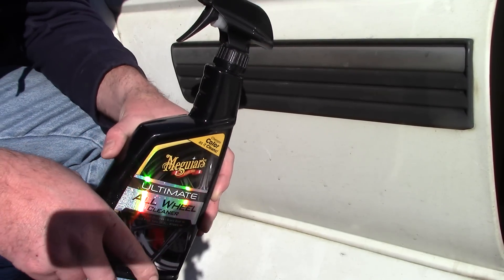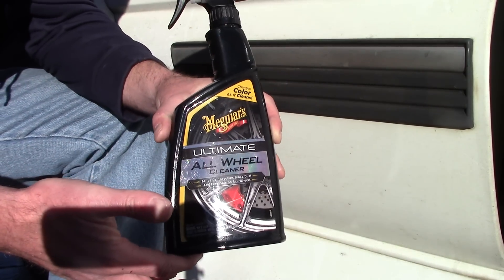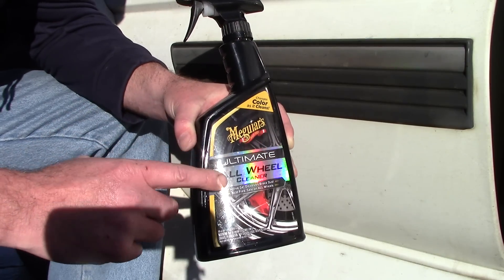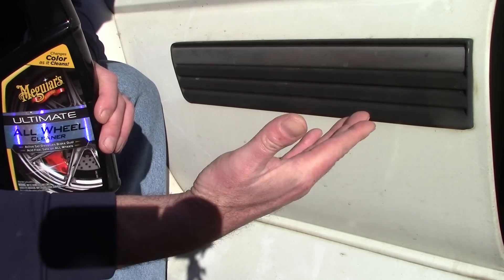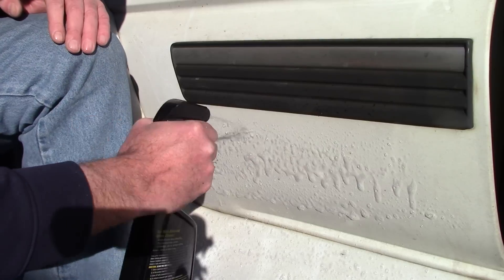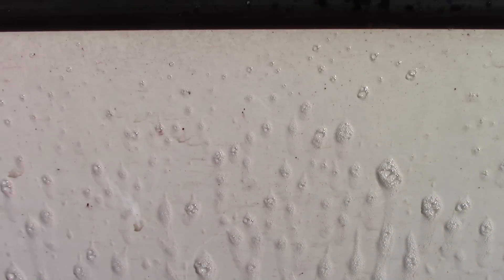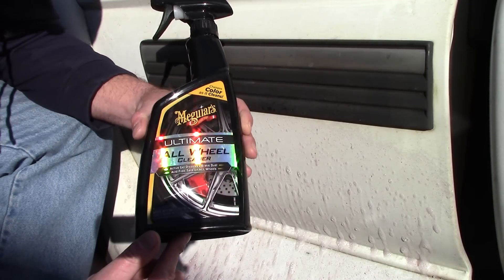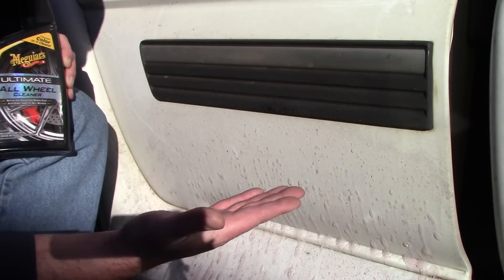Meguiar's NEW Ultimate All Wheel Cleaner - Amazing On Car Paint!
SCOTT WITH DALLAS PAINT CORRECTION & AUTO DETAILING IN PLANO TEXAS SHOWS THE POWER OF MEGUIARS ULTIMATE ALL WHEEL CLEANER WHEN USED ON CAR PAINT AND WHY IT'S A GREAT OPTION TO REMOVE IRON FROM THE PAINT
Products Used:
Meguiar's G180132SP 32 oz. Ultimate All Wheel Cleaner